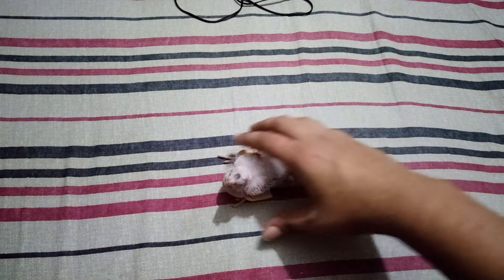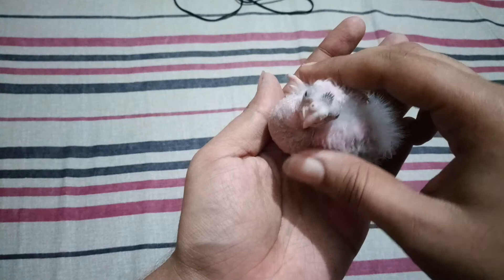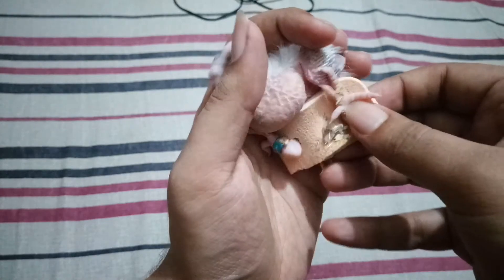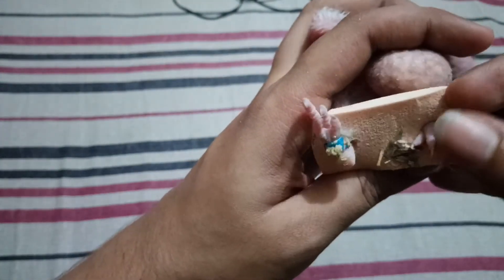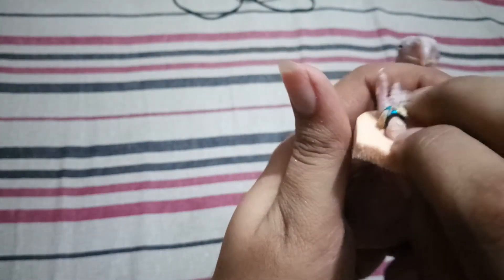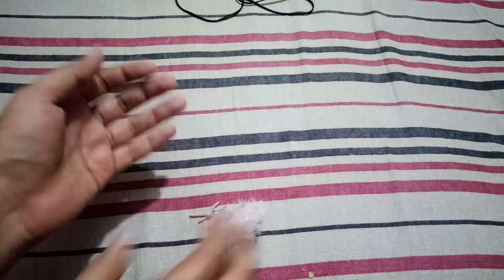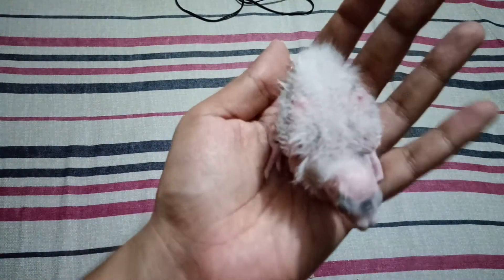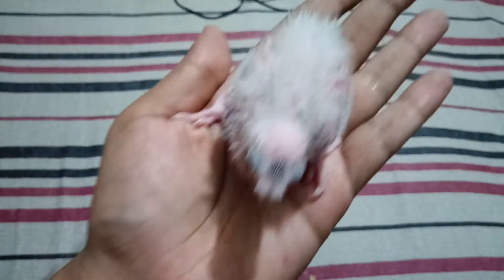Splayed Legs Treatment Progress|| Part 2 || How to Fix Splayed Legs of Baby Cockatiel Birds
This video is all about how to fix splayed legs of baby birds.